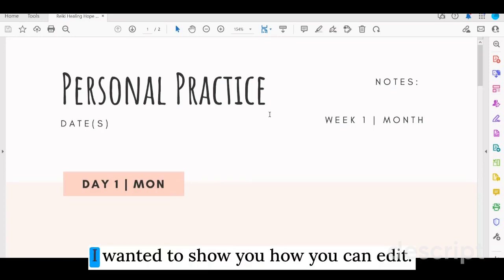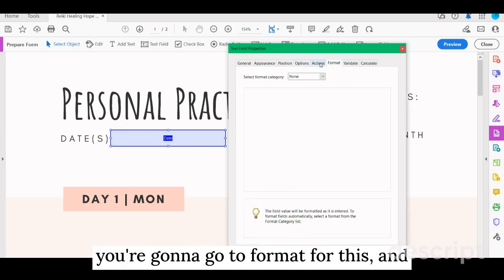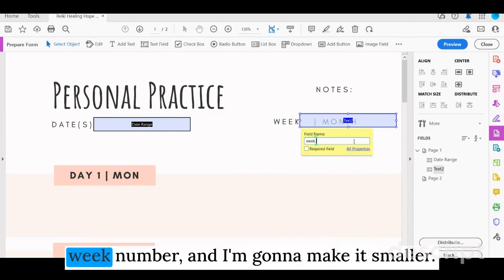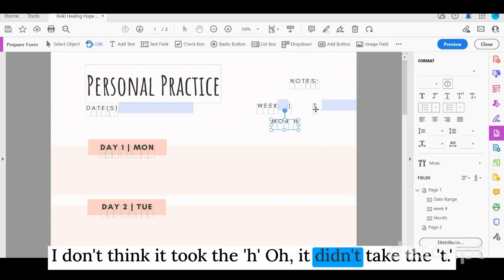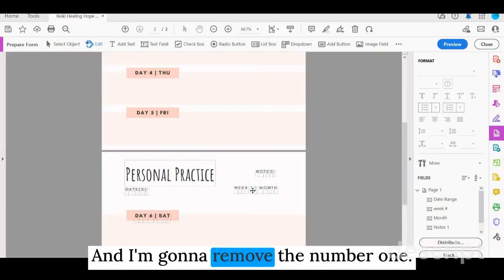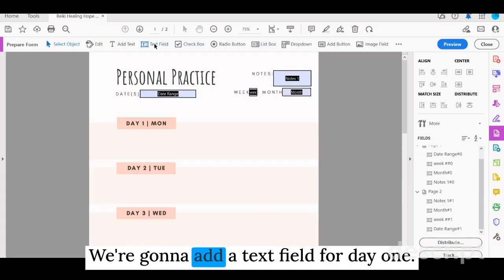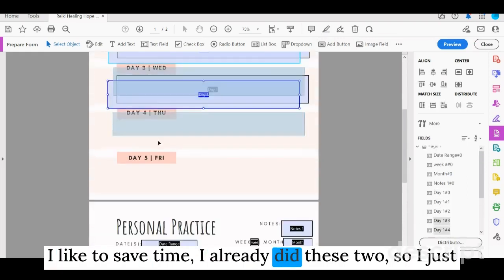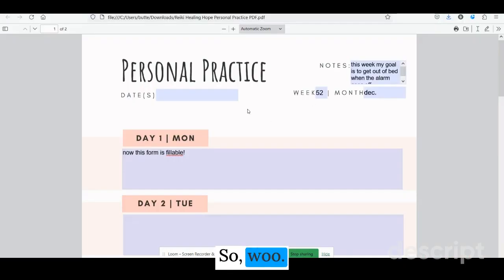creating a fillable PDF form in Adobe Suite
This is a video about creating a fillable PDF form in Adobe Suite